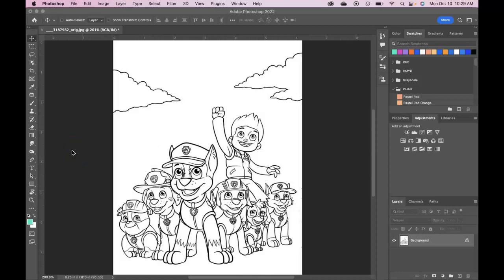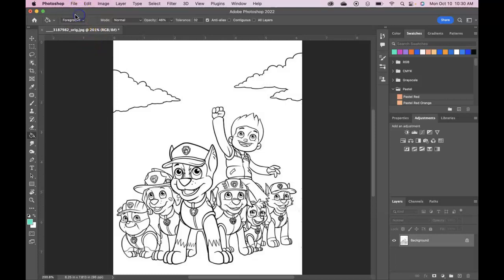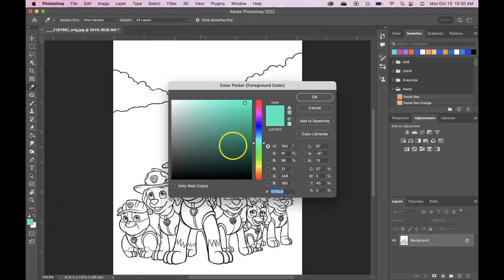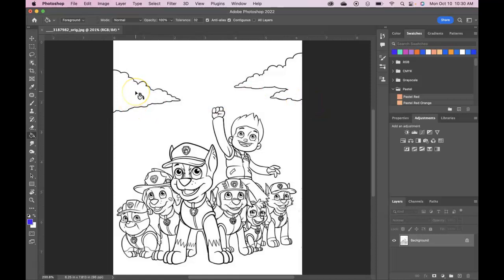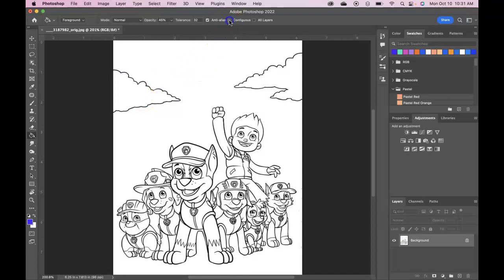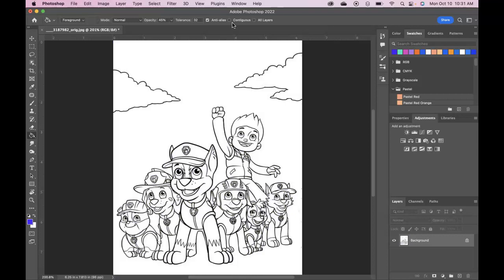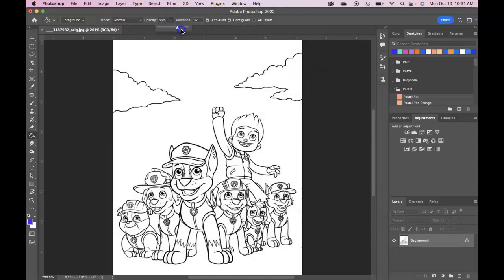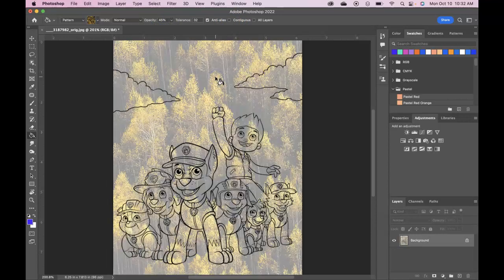Paint Bucket Tool